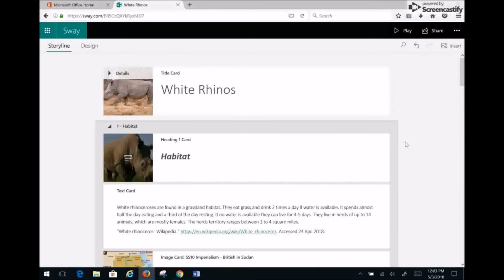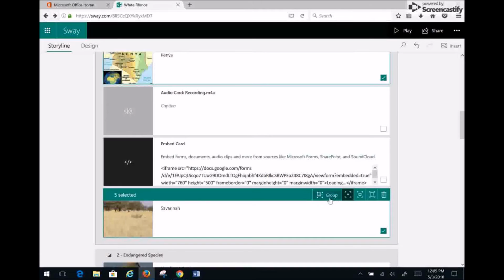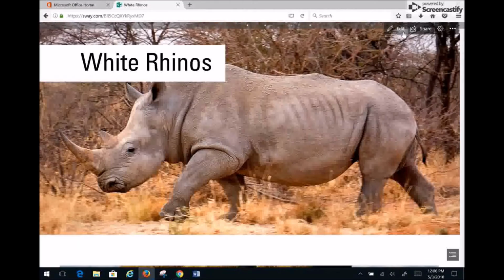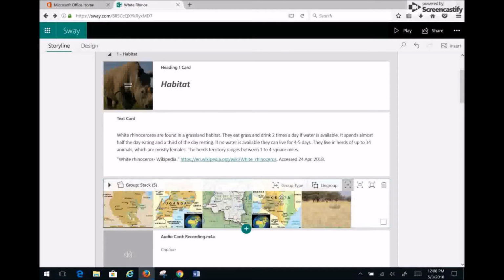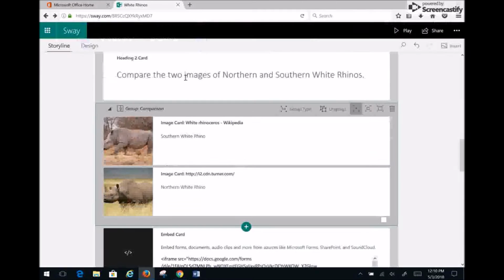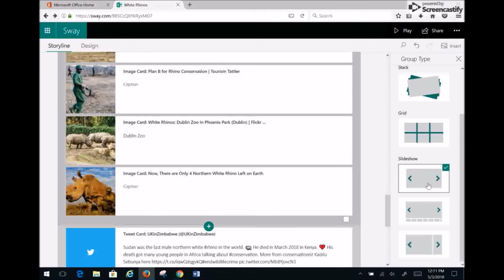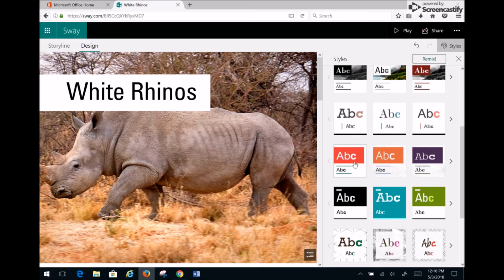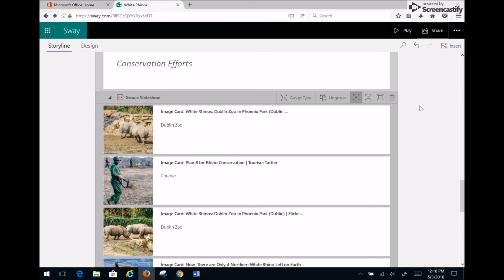Sway Grouping & Sharing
This video will show you how to group cards in different ways and finalize your presentation for sharing.